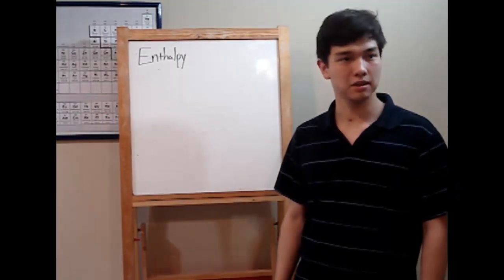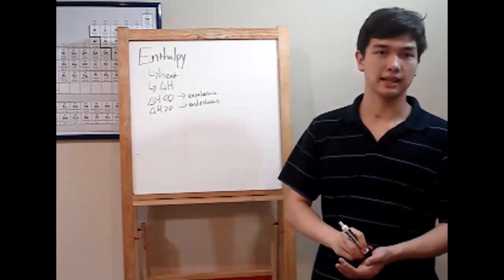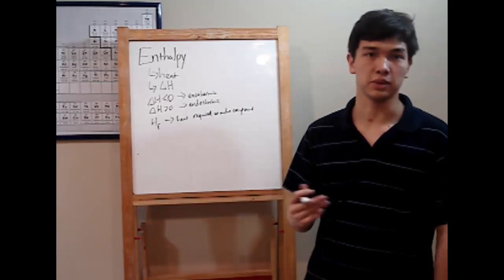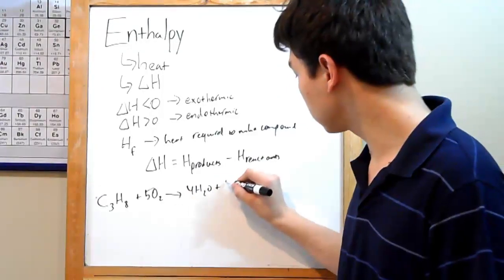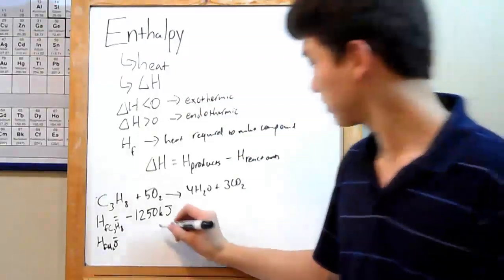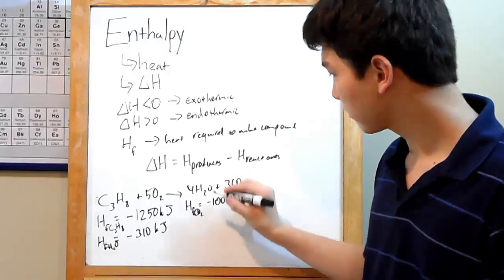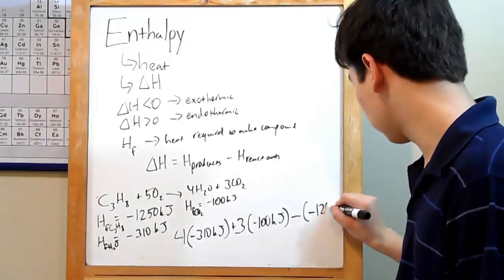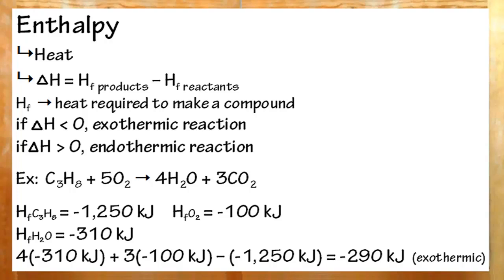15 Enthalpy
Bryant explains how to calculate a hot reaction!